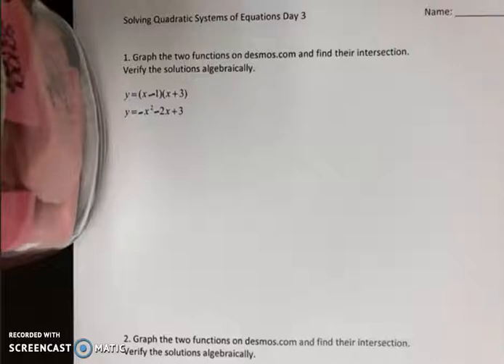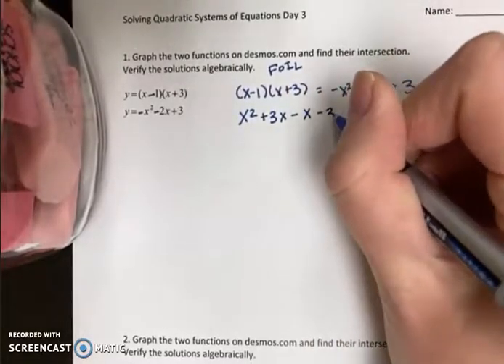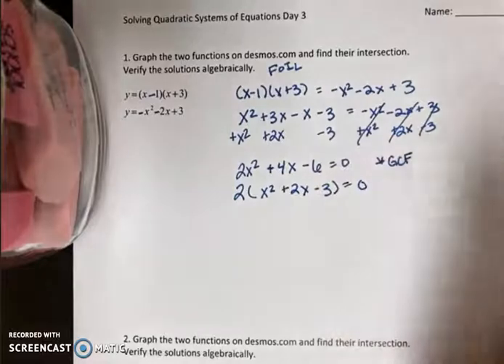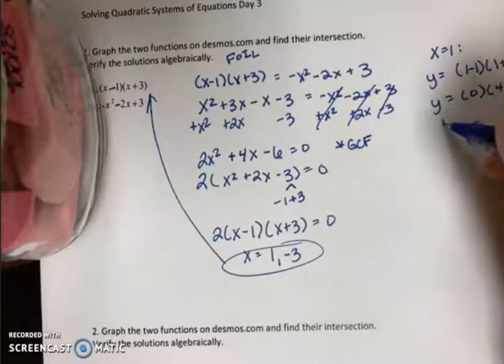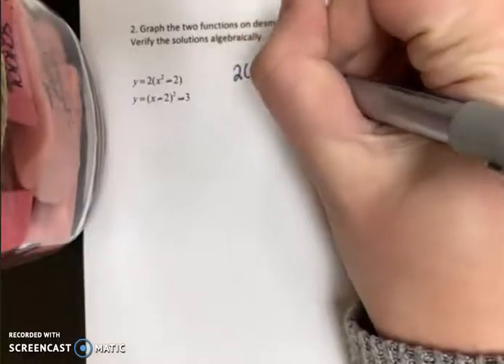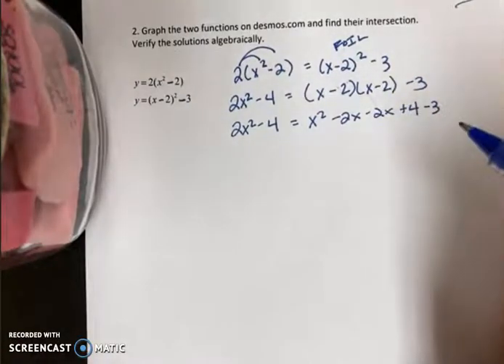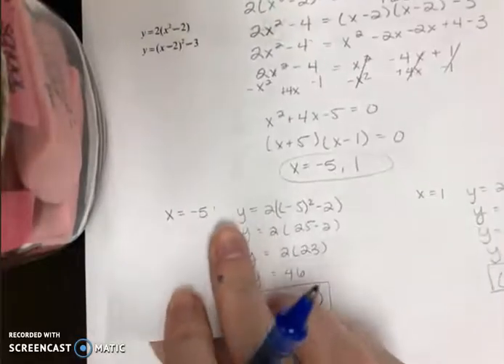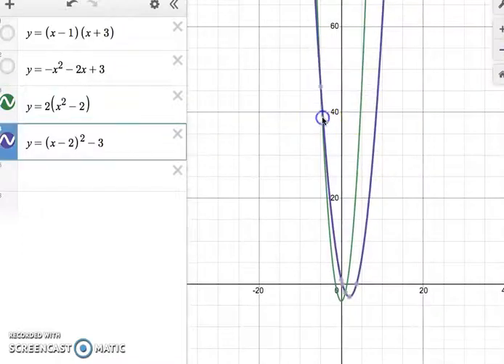Systems with Quadratics Day 3